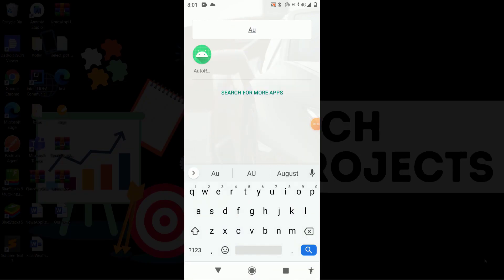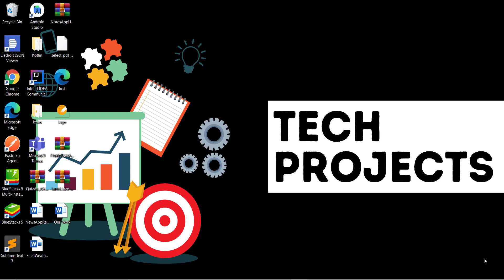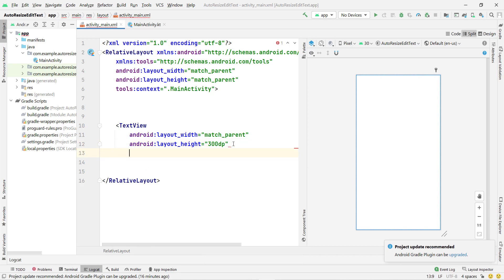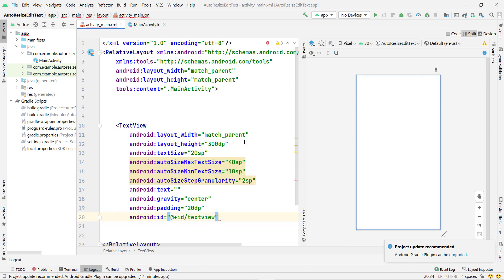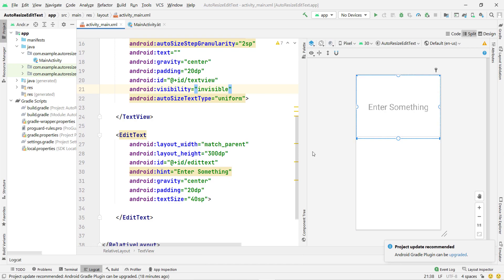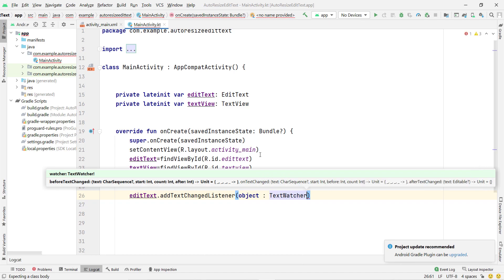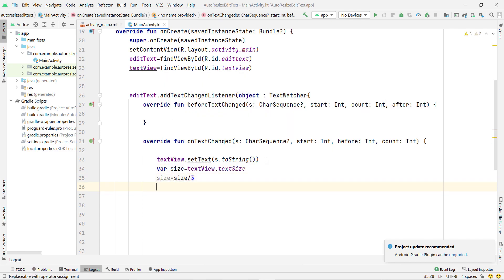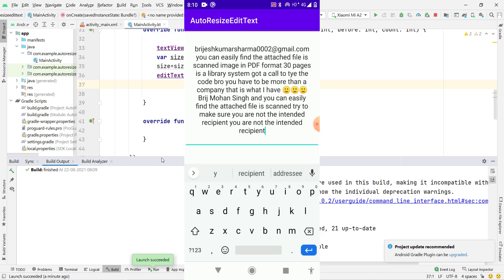Auto resizing - Edit Text Font size | how to auto resize font size according to text in android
Hello everyone
In this video i will teach you how to create auto resize edit text and text view in android studio

how to create auto resize text view and edit text in android
how to create auto resize edit text in android